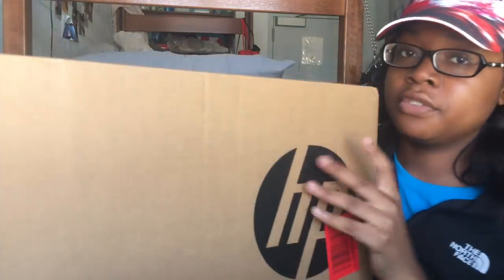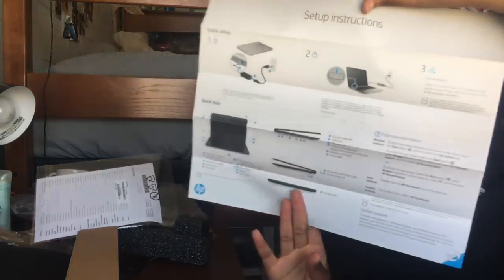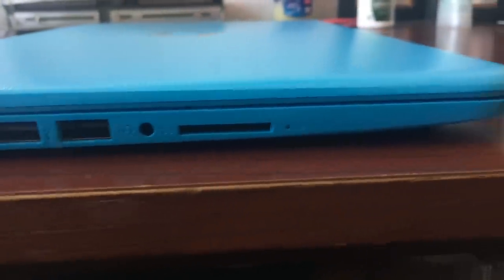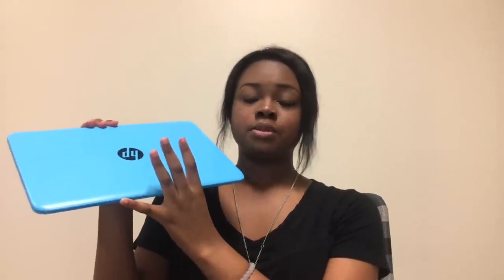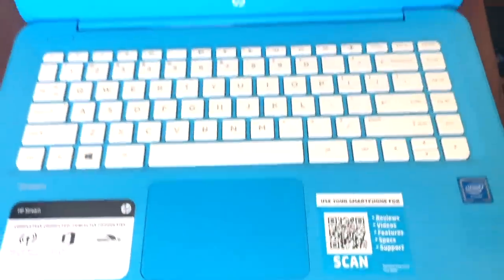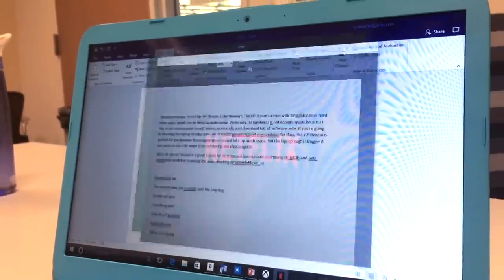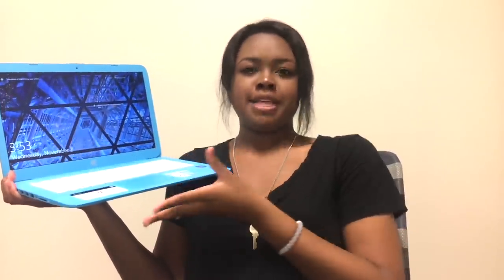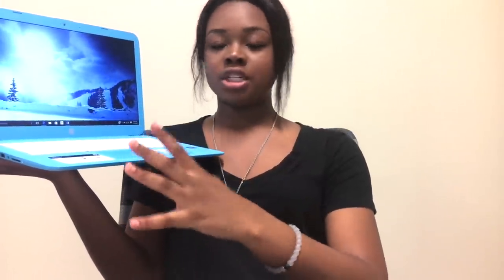HP STREAM UNBOXING & REVIEW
Unboxing and review of the HP Stream laptop with windows 10 and cortana! With a starting price of $200, it's the perfect laptop for college students and people on the go!

HP Stream Laptop PC 14-ax010nr (Intel Celeron N3060, 4 GB RAM, 32 GB eMMC) with Windows 10

**This is the 14" laptop! My mistake!**

Filmed with an iPhone 6s.